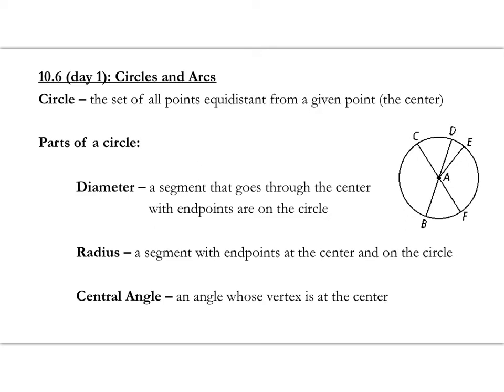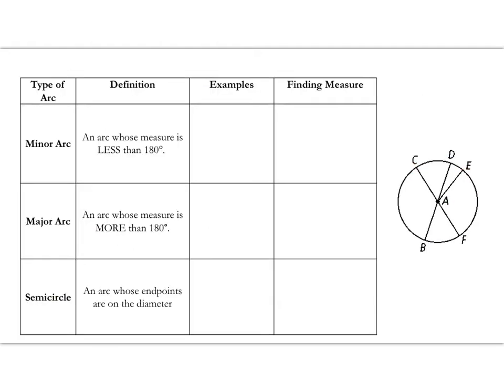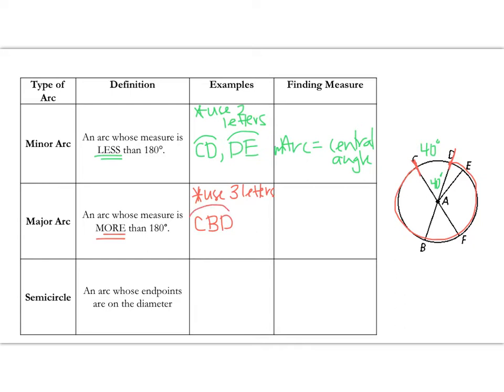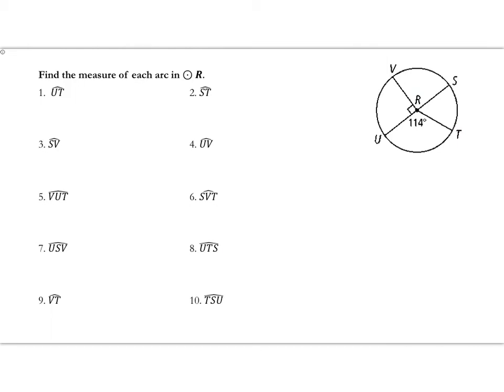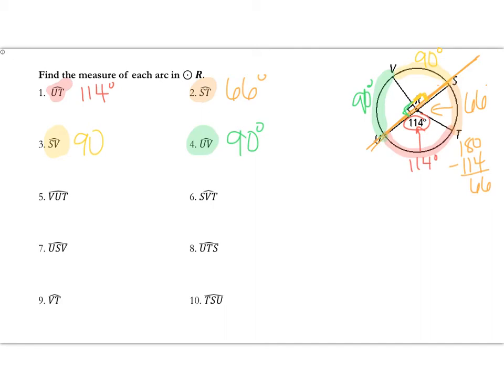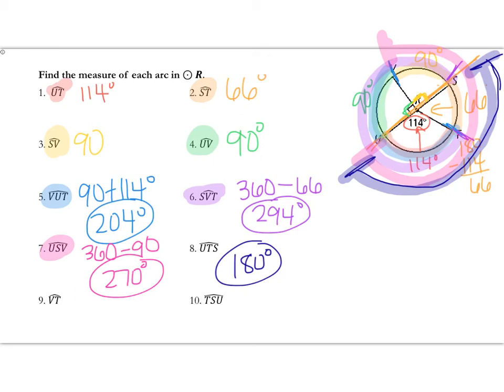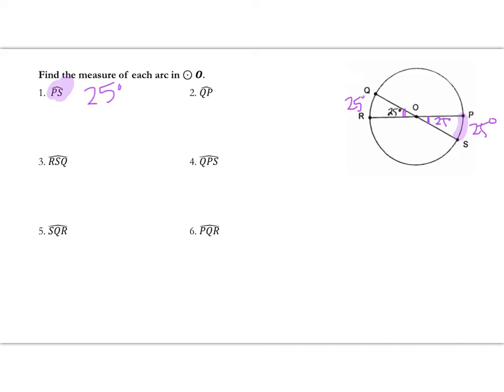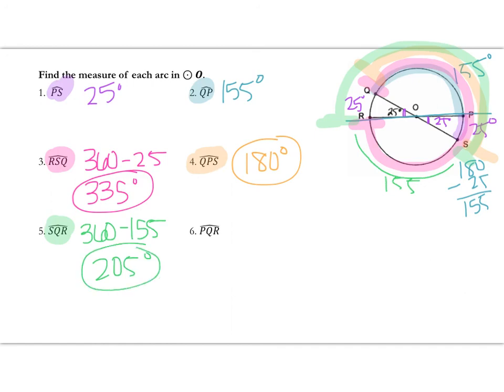Geom 10.6 (day 1) Notes